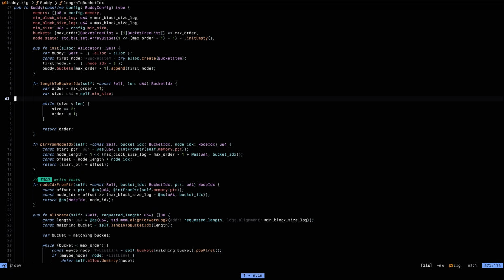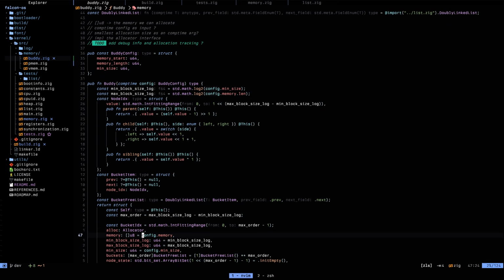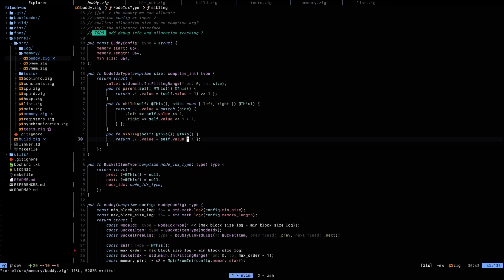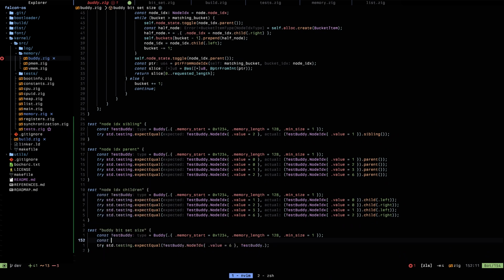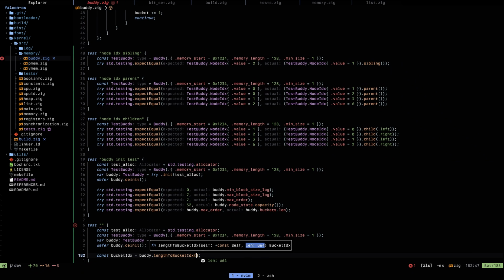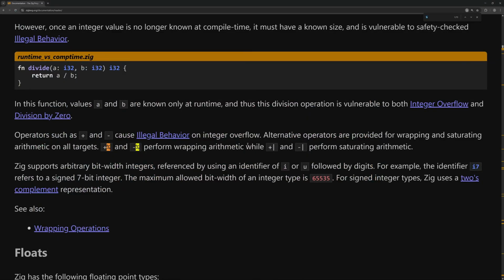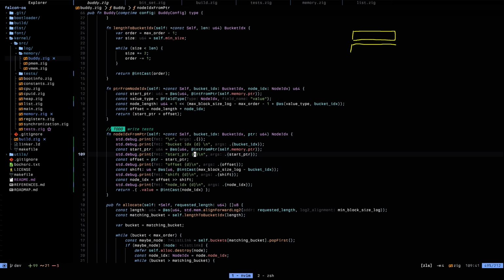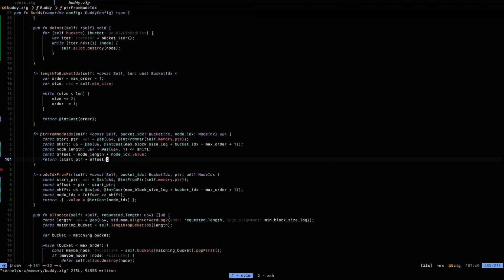FLCNOS: Buddy Allocator (#2)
This video is the second part about writing a buddy allocator that would be used as part of a larger heap allocation machinery.